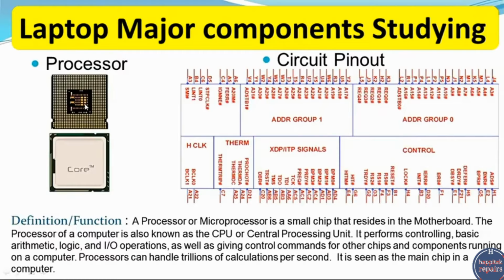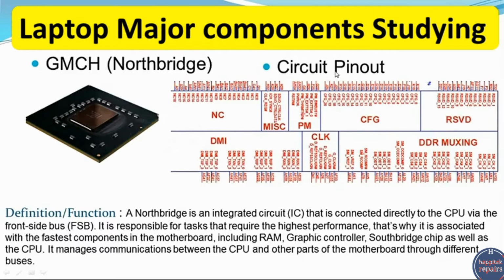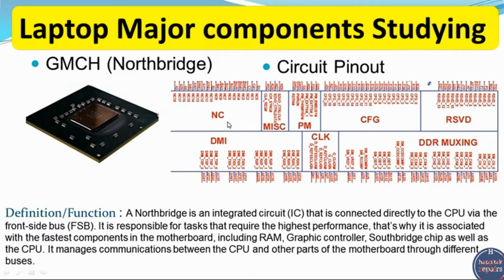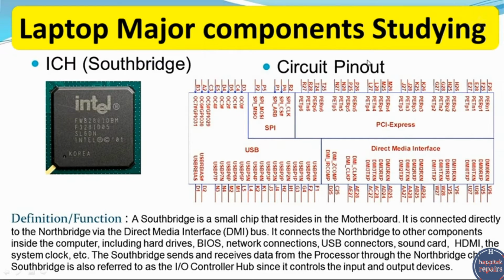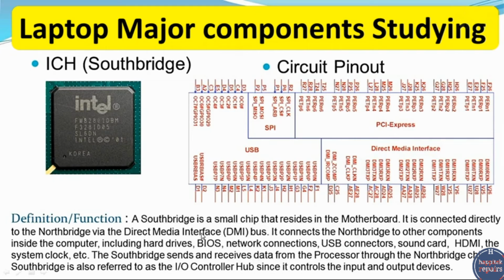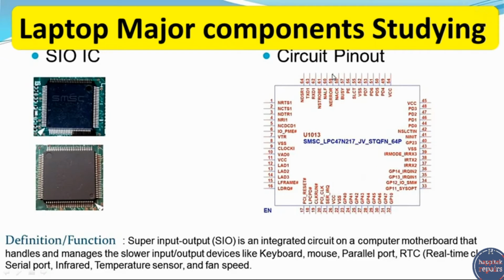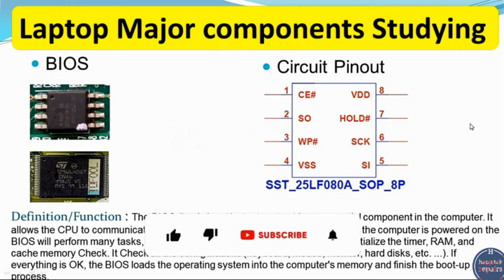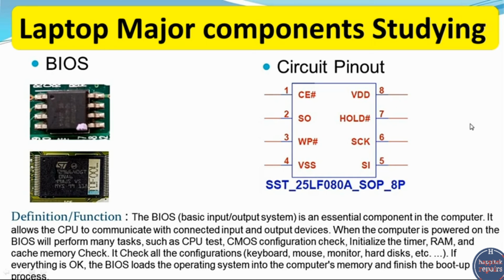Laptop Motherboard Major Components STUDYING. (explained).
Laptop motherboard major Components  STUDYING.
the video is all about laptop motherboard studying. and also explain the function of major components of a motherboard.